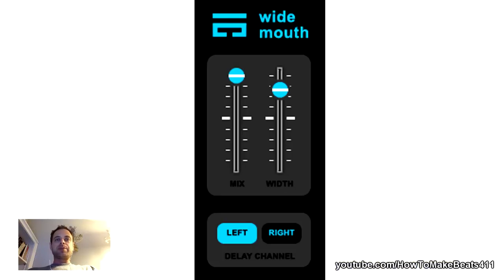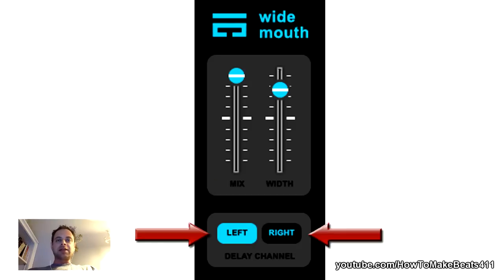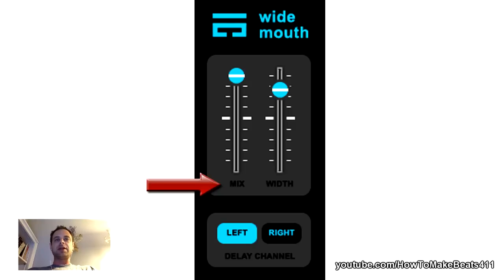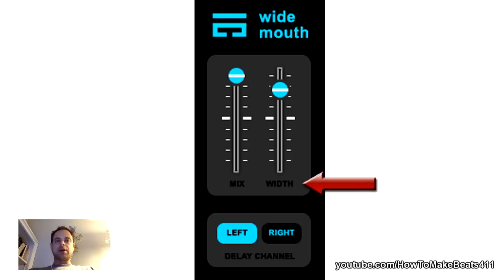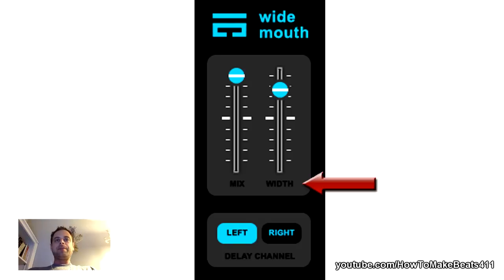Free Stereo Widening VST Plugin [Widemouth]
stereo widening plugin pro tools,

best stereo widening plugin,

free stereo imaging vst,